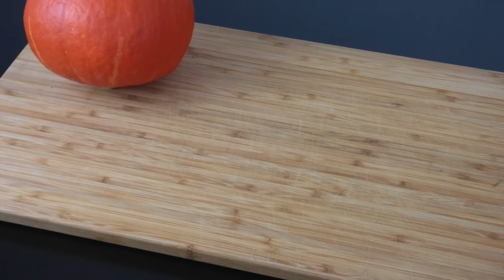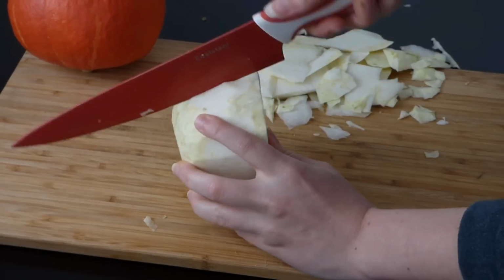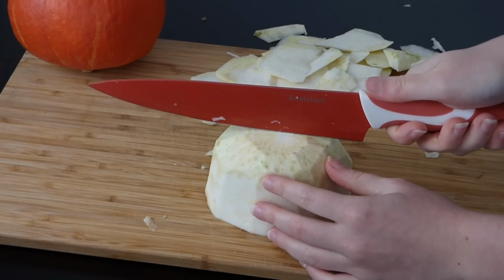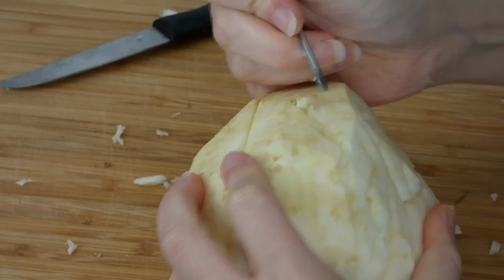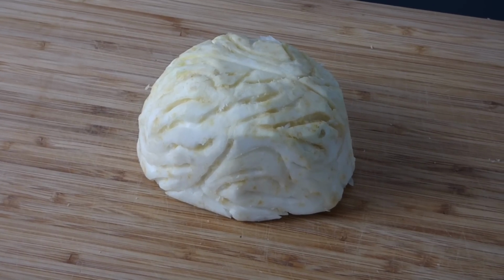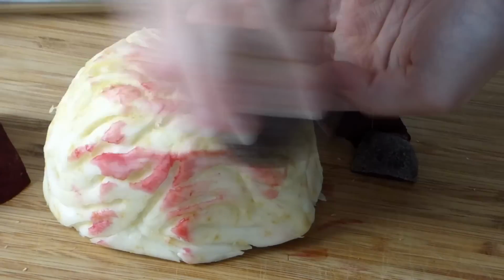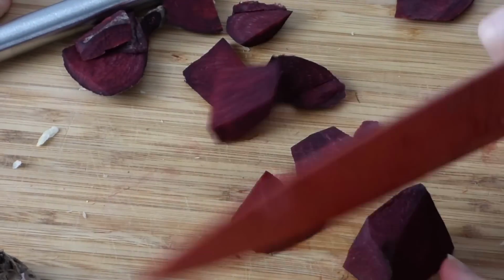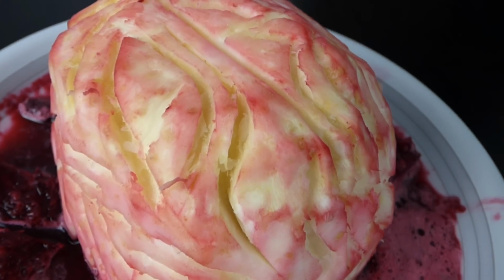A Halloween Brain for Guinea Pigs | DIY Halloween Treat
The guinea pigs eat a brain :) As in, a veggie DIY brain for Halloween